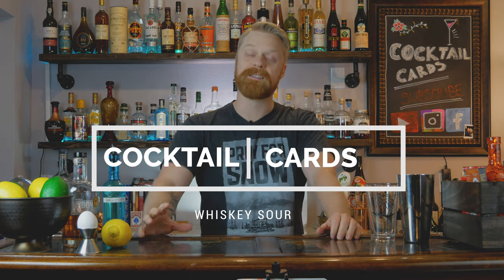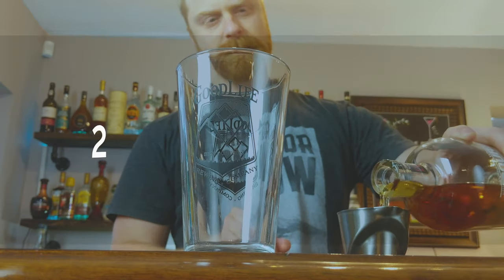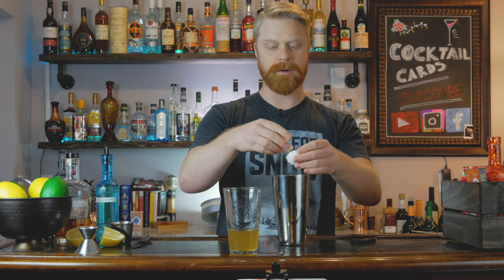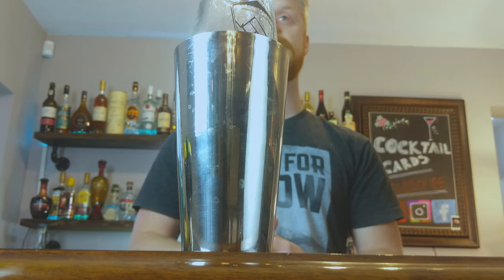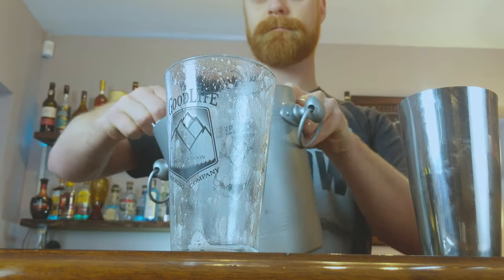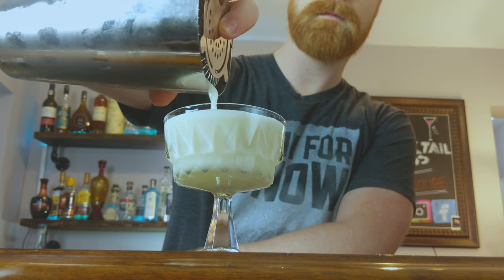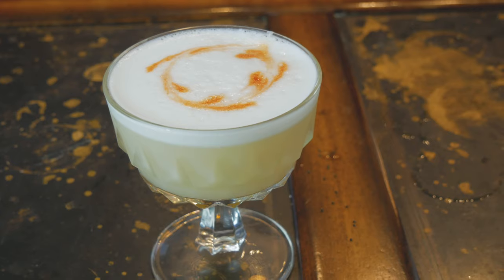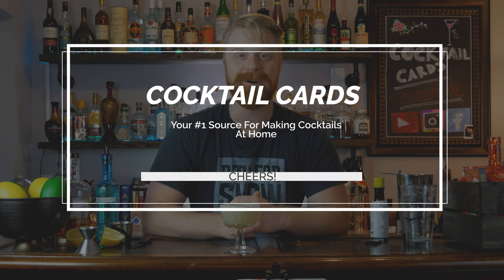Whiskey Sour: How To Make One At Home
This drink has been around since the 1800s and is still a favorite of bar patrons around the world.

Whiskey Sour Recipe:
⚈ 2oz (60ml) Whiskey
⚈ (Angostura Bitters to garnish)

This drink includes a "Dry Shake" all this means is the ingredients must first be shaken without ice. This is a technique for cocktails that include eggwhite to help emulsify the egg and create a more creamy cocktail.

If you want to leave out the egg white, simply use the same ingredients, and skip the dry shake, and serve over ice!!

Cheers!